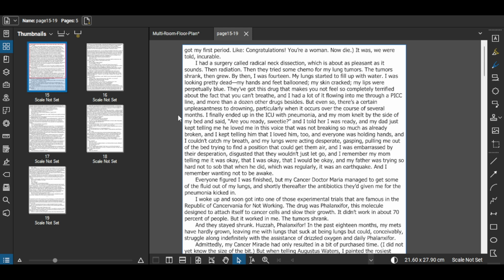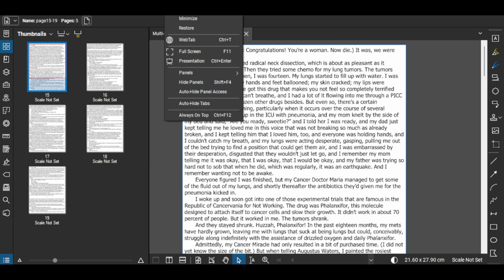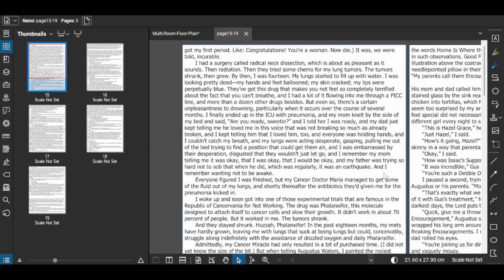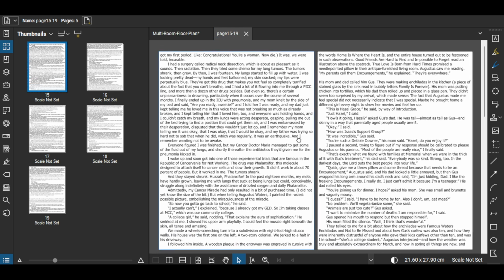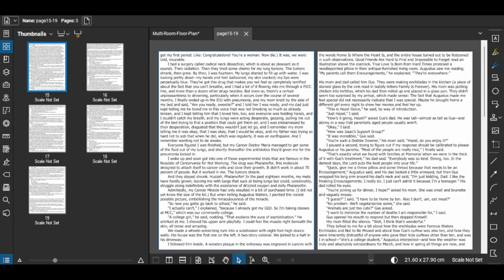How to Split View in Bluebeam 2026 (Bluebeam Tutorial)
how to use Split View in Bluebeam to view multiple pages or documents side by side in Bluebeam Revu. You’ll learn how to split the screen vertically or horizontally, sync views, and navigate different pages simultaneously without opening a second window.

The video also covers when to use Split View versus multiple windows, how to close or reset split views, and how Split View improves comparison, measurement, and markup workflows.